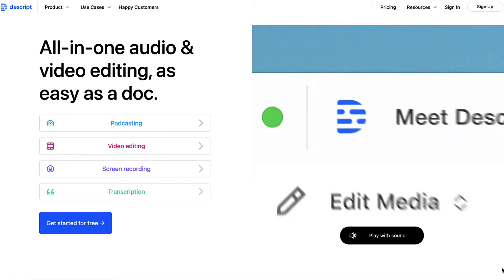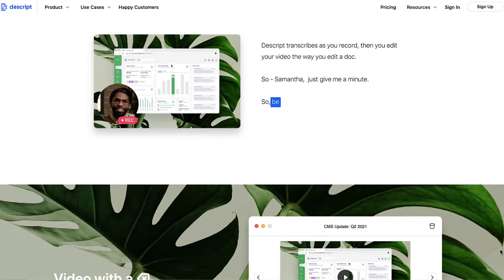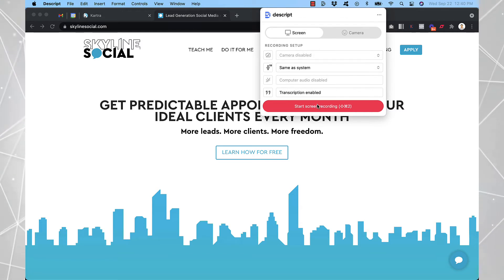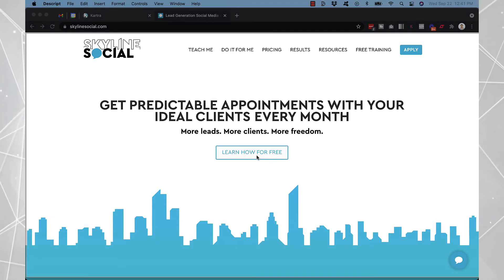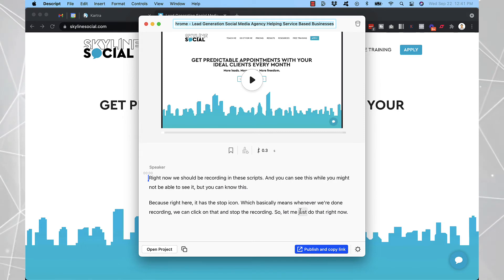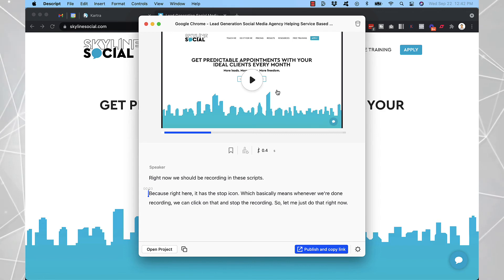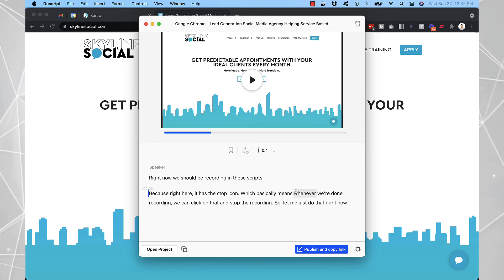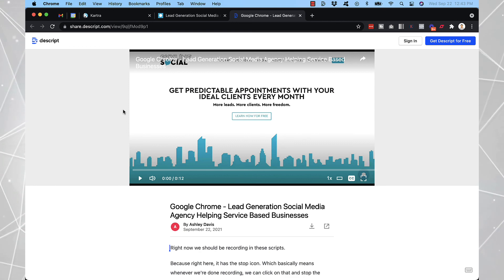Best Free Screen Recording Software / Tool (Loom / Camtasia Alternative)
If you're looking for a free alternative to record your screen then check out this tool that allows you to create unlimited screen recording for an unlimited length of time - all for free.

🛠 Resources 🛠

- 📝 Free Masterclass on the 5 Steps to Predictable Appointments Each Month

Content:

0:00 - Loom vs Descript: Features & Pricing
0:30 - How to record your screen in Descript
1:38 - Time-Saving features in Descript